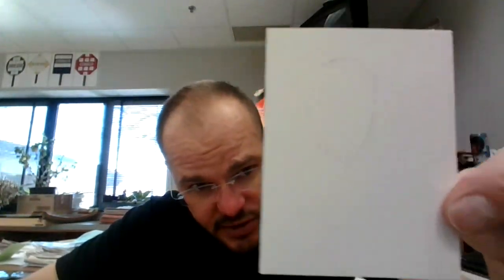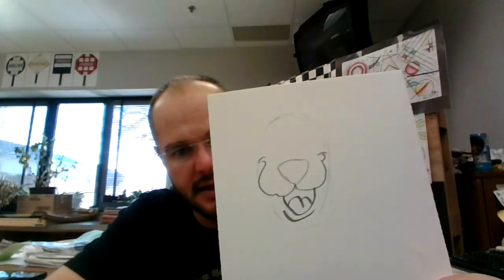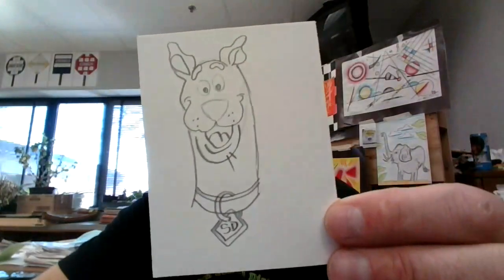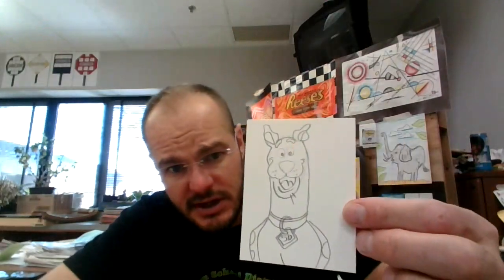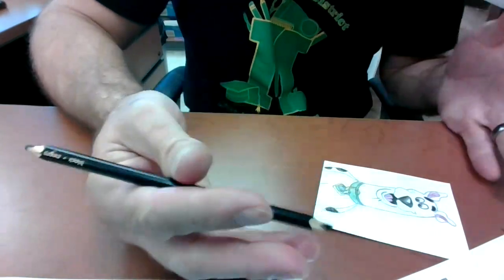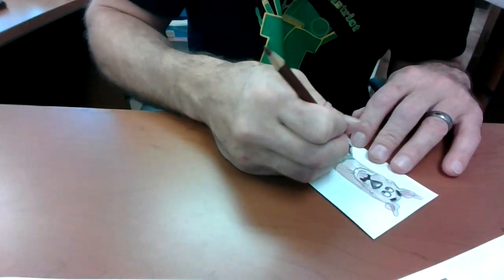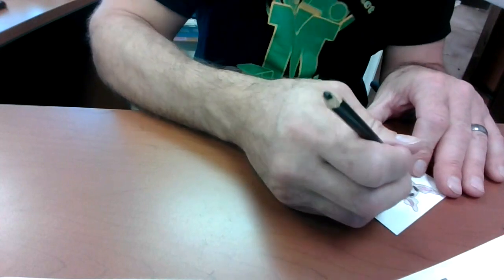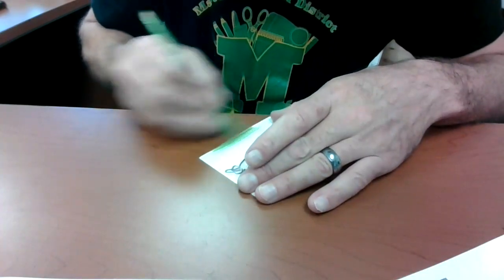Mr. N Grade 5, Video 22, Scooby Doo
Third quarter videos made by art teacher Rob Niemerg.